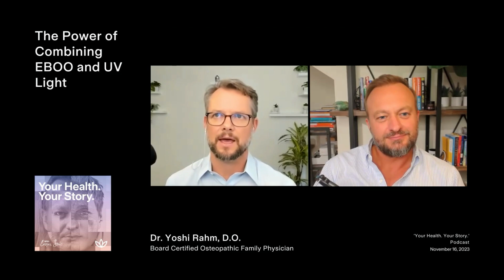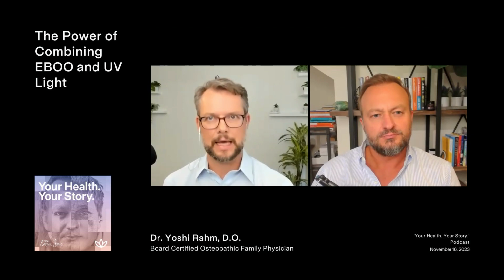The Power of Combining EBOO and UV Light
In the realm of ozone therapy, the integration of UV light, specifically UVBI (Ultraviolet Blood Irradiation), with EBOO (Extracorporeal Blood Oxygenation and Ozonation) has emerged as a powerful and synergistic approach. Building on the understanding that both ozone and UV light work at the mitochondrial level, enhancing energy production, this dual therapy aims to amplify their individual effects. While ozone facilitates oxygen delivery to the mitochondria, UV light stimulates mitochondrial function. The anecdotal evidence from patient cases suggests a reduction in unwanted side effects and a more streamlined detoxification process, demonstrating the potential synergy between ozone and UV light therapies. Despite the complexity of combining therapies, the EBOO machine with UV light has proven to be a promising avenue for enhancing overall wellness.

CONNECT WITH DR. YOSHI RAHM

LEARN ABOUT NADOVIM - A BREAKTHROUGH IN BRAIN HEALTH

'YOUR HEALTH. YOUR STORY.' PODCAST